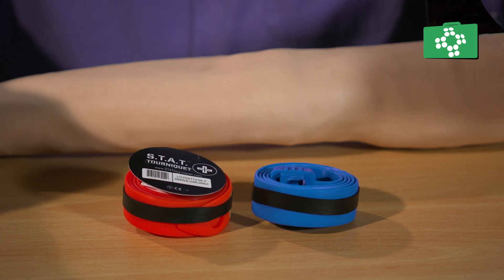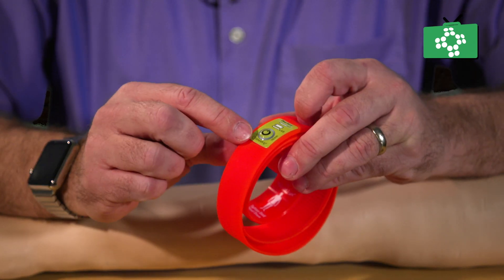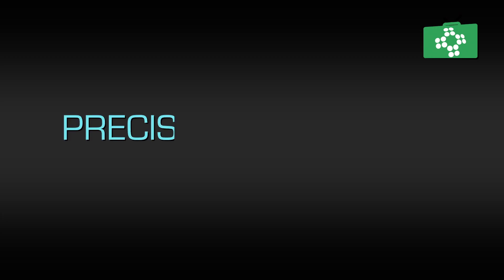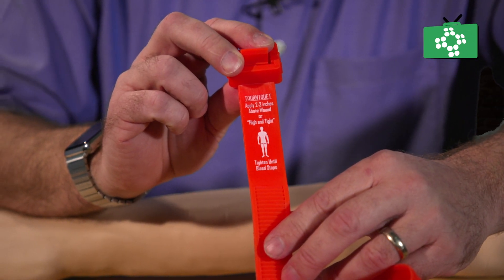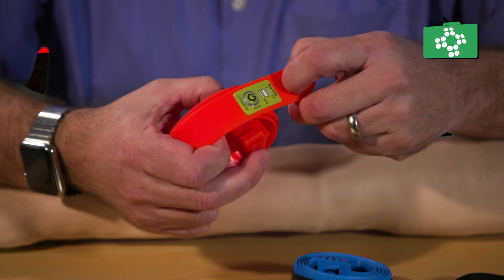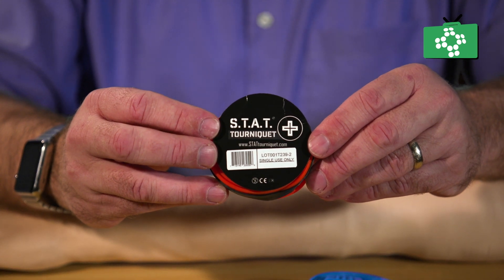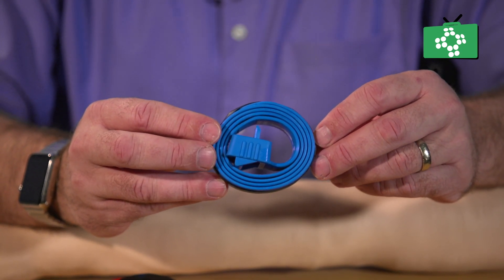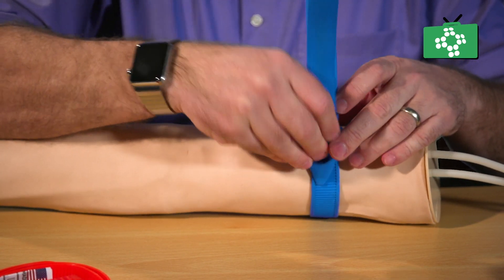STAT Tourniquet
The Smart Tactical Application Tourniquet, or STAT, is ideal for catastrophic bleeding and mass casualty treatments. It is a different type of tourniquet for catastrophic bleeding. Here we have two versions. The orange is the actual unit and the blue is a training version. It is also available in black for military use. It is the perfect solution for mass casualty instance as it can be applied simply and effectively in less than five seconds. It could also be used on limbs as small as 20 mm, which allows it to be used on adults, children and even dogs. Once applied, the tourniquet will significantly reduce the loss of blood from traumatic and catastrophic bleeding. We are now going to look at the features of the STAT tourniquet. Now the first one of these is the timer. And this is the only tourniquet of its type which has a pop-down timer, which allows the doctor or surgeon to know exactly how long the device has been on the individual. It is still a good idea to write the time down on the patient or have some other records on the patient report forms, but this is a simple pop-up timer which gives clear indications.The next thing with the STAT tourniquet is the way that it tightens. This is a precision tightening which allows you to pull the tourniquet and tighten it in increments of as small as 2 mm. The instructions are very clear and easy to read and they are printed actually on the tourniquet itself, so it makes it much easier for people to use. There is a release lever and this is highly visible and it allows it to be removed simply when in the hospital. The locking system is very straightforward and it works very similar way to a cable tie. You just hold the end and pull and it will just ratchet straight up to the right tension. There is a finger loop, which makes it much easier to tighten it onto the patient. These are very small and compact and they are very easy to fit into a bag or into a first aid kit. You can also preload them on a carabiner and maybe have 50 of these in one area. So if you had to deal with a mass casualty incident, you have got loads of these available. It is a single use product, it is CE marked and it is completely latex free. When you take it out of its packaging, to start with, there is the initial label and that has got details in there of the serial number. All you do is you can just pull it out, you have got the instruction leaflet, unclip the rubber band and then you have got the main tourniquet itself.It is very straightforward and very, very easy to use. So what we are going to do now is just using the training tourniquet, we are just showing you how to apply it onto the limb. Take it around the limb and you place it exactly the same as you would any other tourniquet. This end just pokes through the gap. You put the loop there and you can then simply pull it until it is tight and then pull it as tight as you need. Any spare material, you can just tuck back so it keeps it nice and tidy on the limb itself. And finally, remember with all tourniquets, these are removed by a doctor in the hospital.